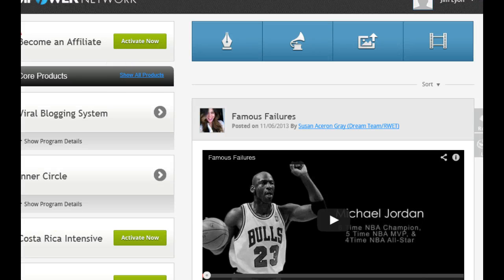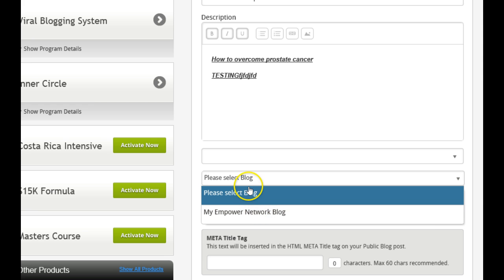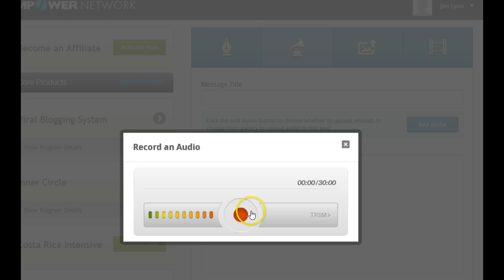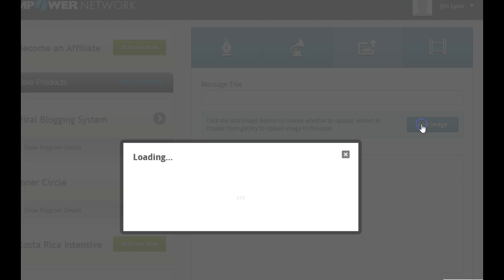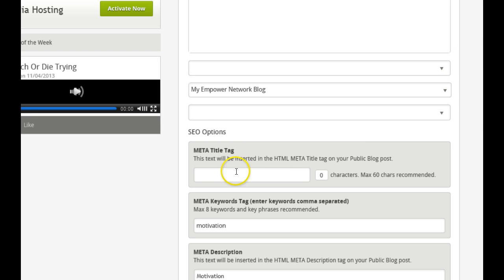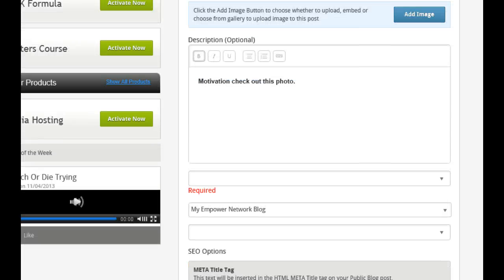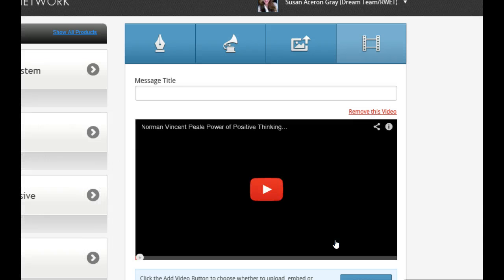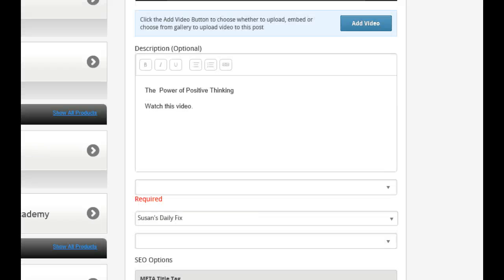How to use blog beast